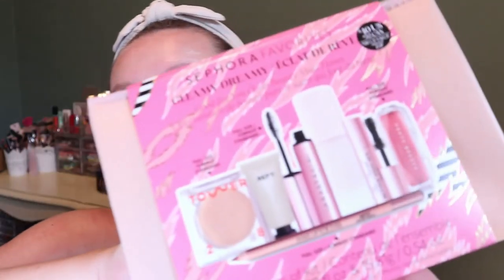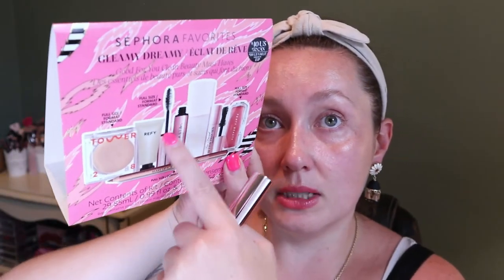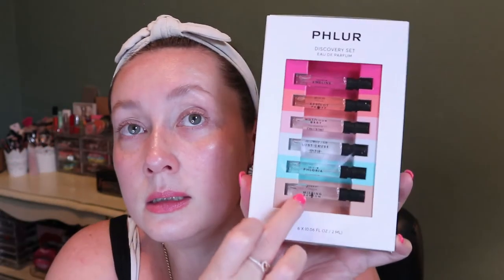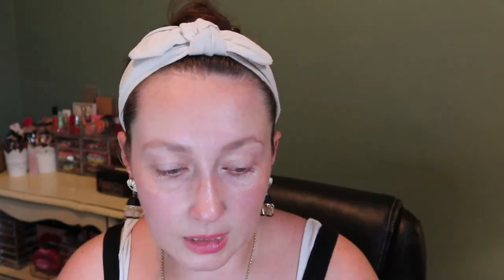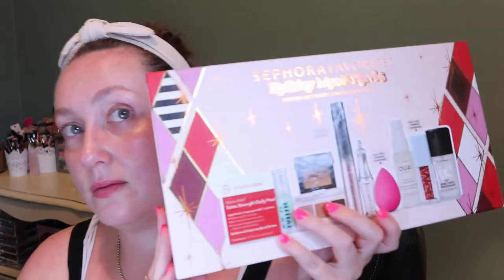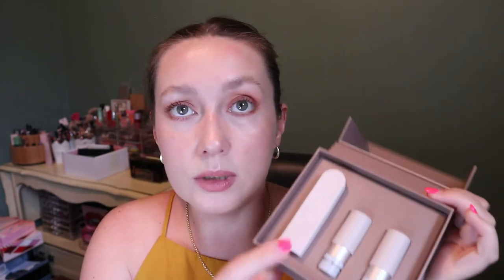MEGA BEAUTY HAUL PART I 💸: Everything I Bought at Sephora this Summer! | Carly Rose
Hey guys! This is PART I (I know 😬) of my mega beauty haul. Are you guys excited about any of these products as well?? Did you pick any of them up? Let me know if you have any requests to see them in action!

PAT McGRATH LABS Skin Fetish: Divine Blush Duo in Divine Rose II
Danessa Myricks Beauty Dewy Cheek & Lip Palette in Dew It Flirty
Urban Decay Vice Lip Bond Glossy Liquid Lipstick in Safe Word
Fenty Beauty by Rihanna Poutsicle Hydrating Lip Stain in Mai Type
Rare Beauty by Selena Gomez Kind Words Matte Lipstick in Talented
Rare Beauty by Selena Gomez Kind Words Lip Liner in Wise
Fenty Beauty by Rihanna Toast'd Swirl Bronze Shimmer Powder in Chocolate Swiller
Dr. Jart+ Mini Cicapair Tiger Grass Color Correcting Treatment SPF 30